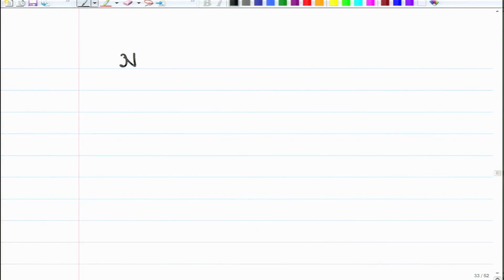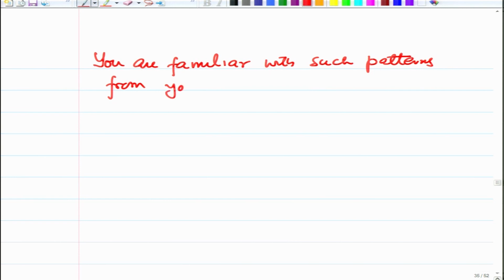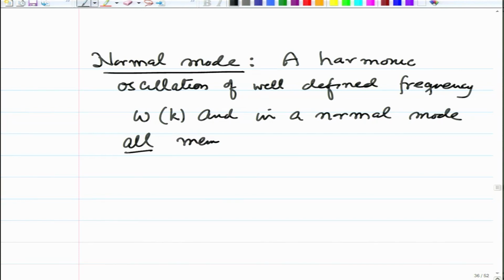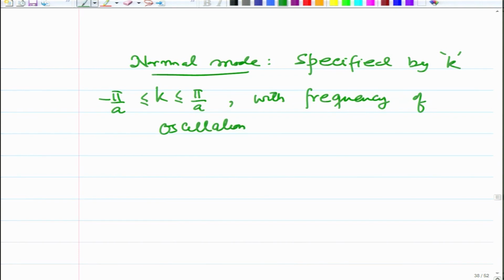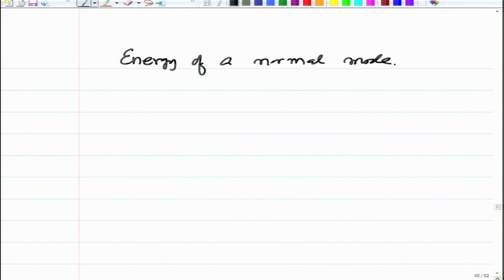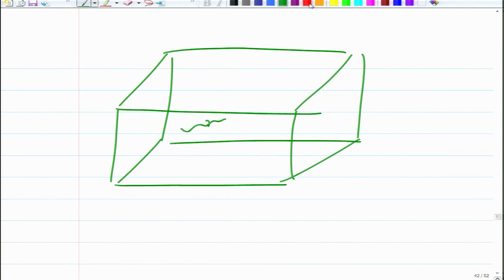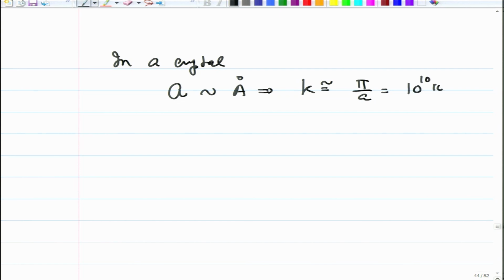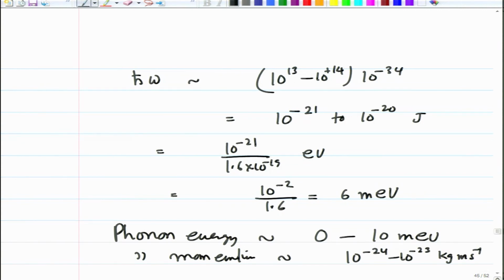noc19-ph02 Lecture 46-Normal modes in a crystal :Phonons and their momenta and energy